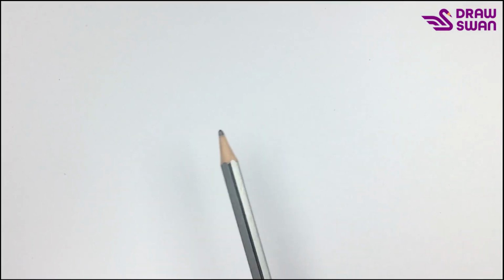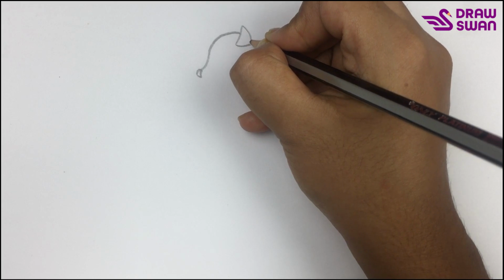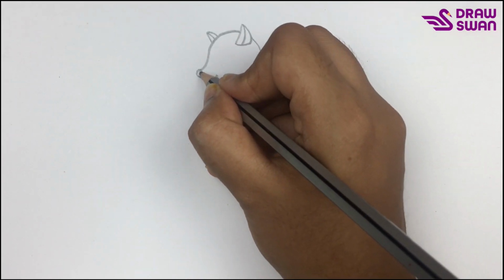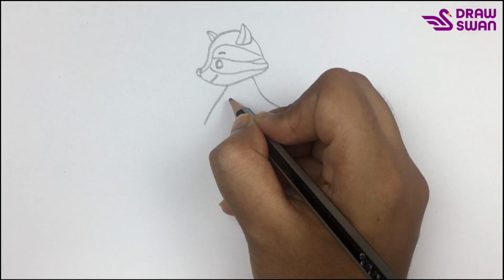How to draw a cartoon raccoon